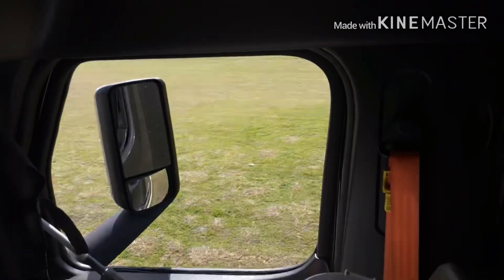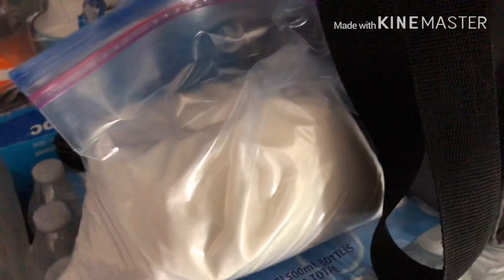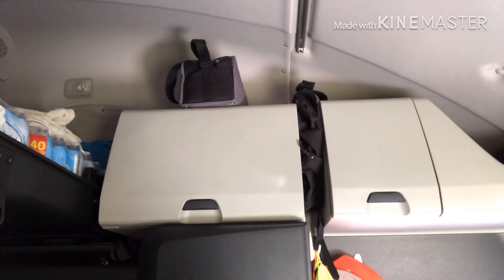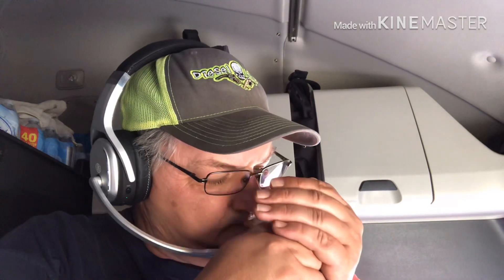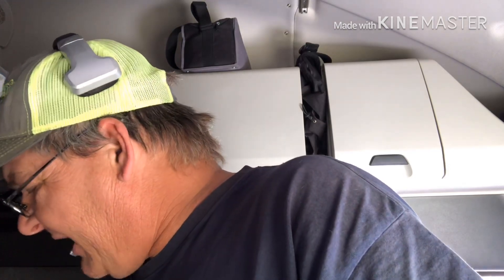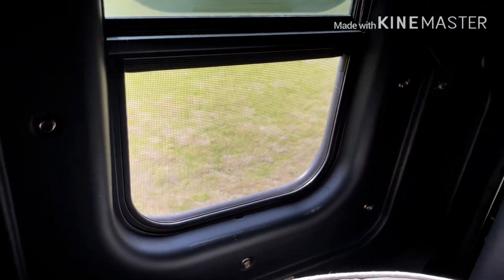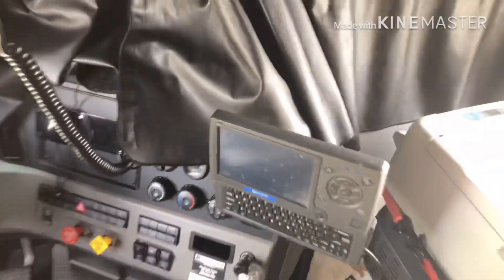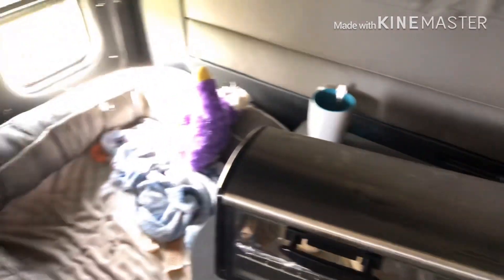My first edit 🤞🤞